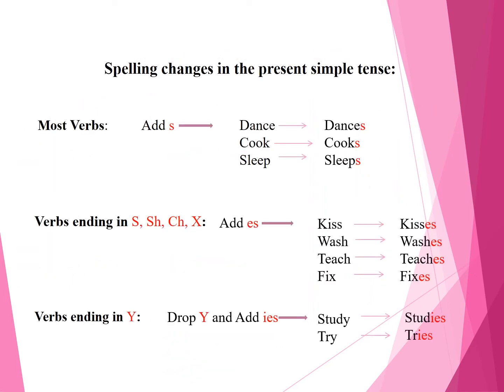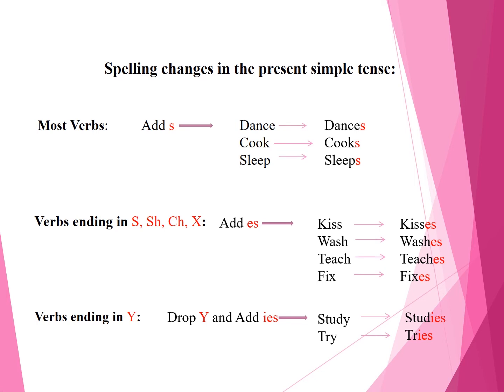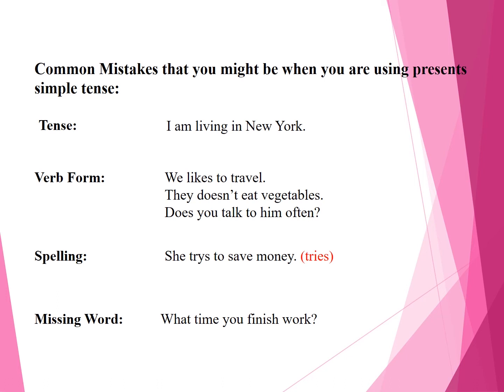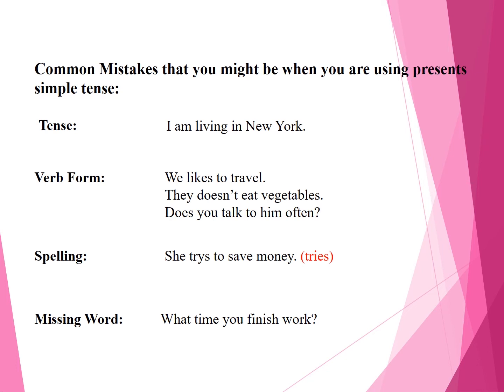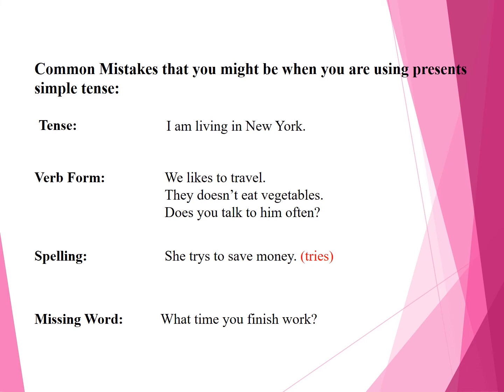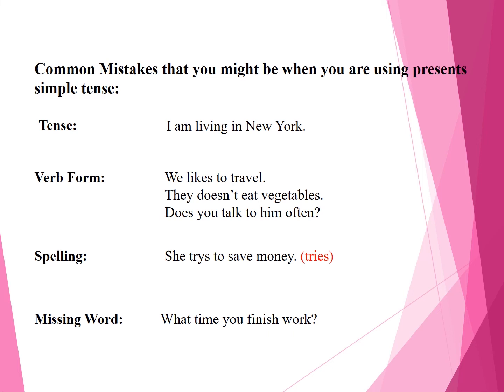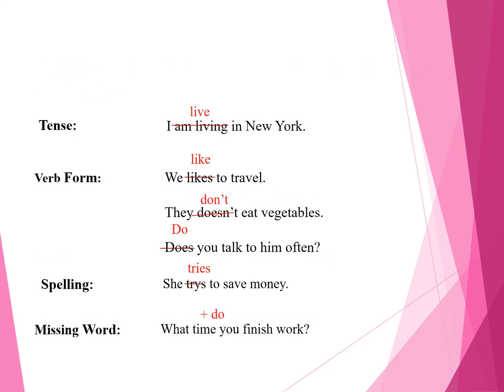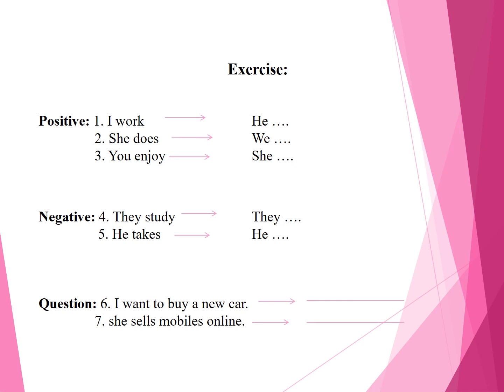Learn English Tenses: Present Simple Tense Part 2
Hi, Welcome to Study English with ME. This video is part 2 of Present simple tense that is one of the basic and important tense in English. in this vidoe we have a review of last session that is the Part 1 of Present simple tense and then we study some spell changing in this tense and some common mistake that you might be when you are using Present simple tense. And at the end of video we have some exercises for you to solve them together.